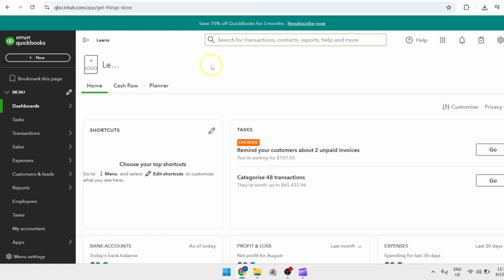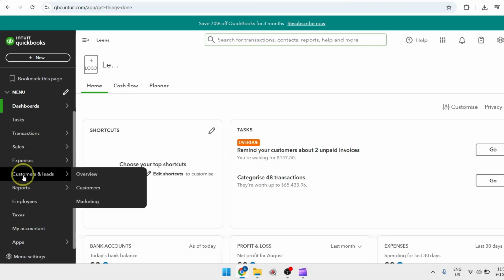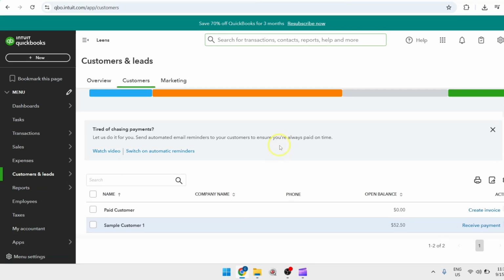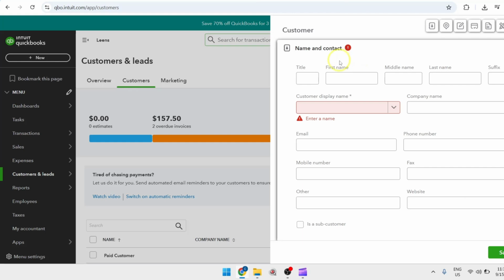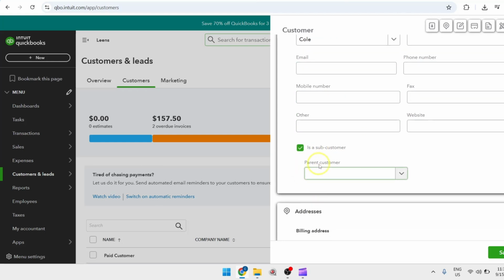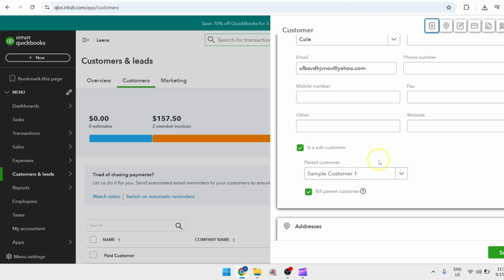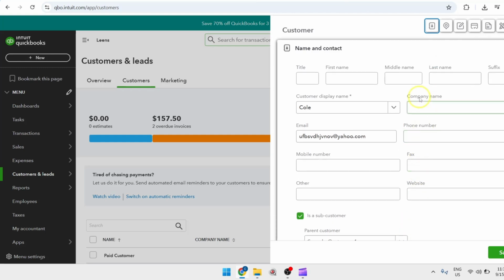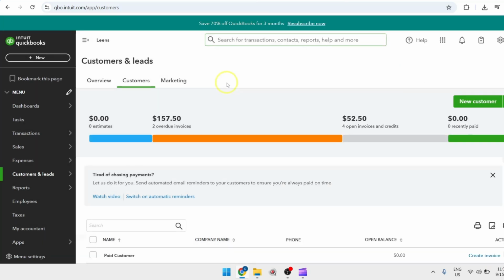How to Add a Job in Quickbooks 2025 (QUICK & EASY)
Need to track income and expenses by project? In this tutorial, I’ll show you step by step how to add a job in QuickBooks Online so you can manage work for specific clients more efficiently.

You’ll learn how to create a new job, assign it to a customer, and track all related invoices, expenses, and reports. This guide is perfect for contractors, freelancers, and small business owners who want better project tracking inside QuickBooks.